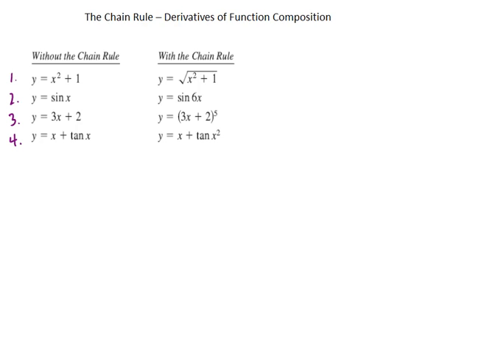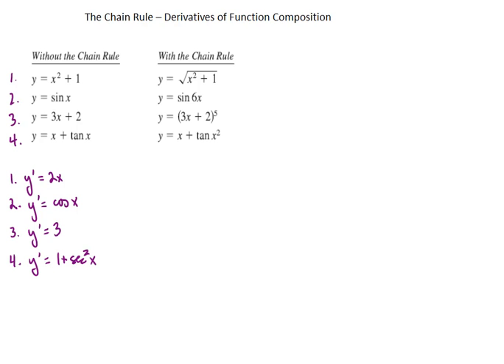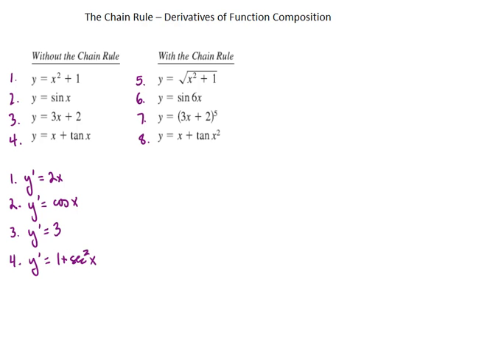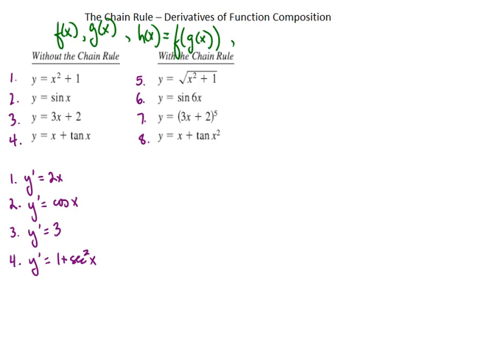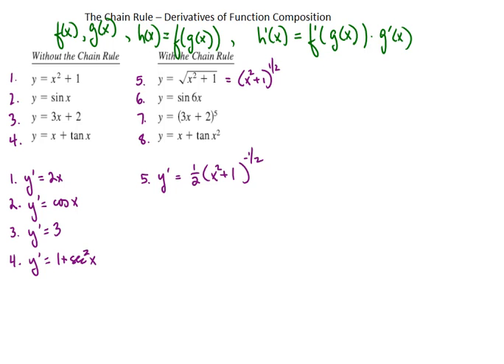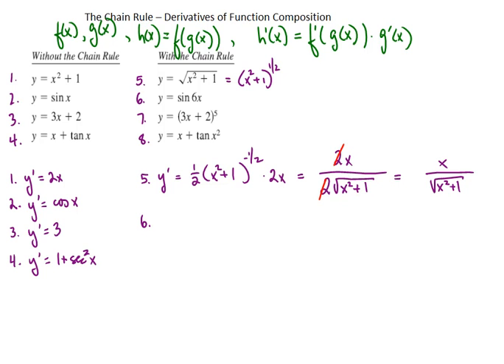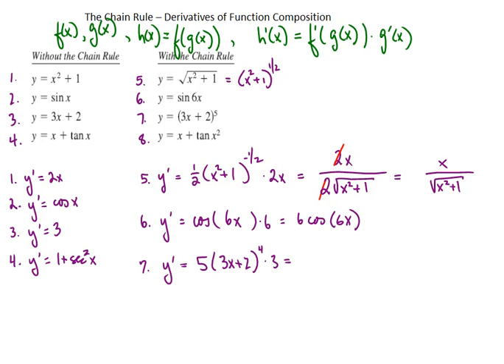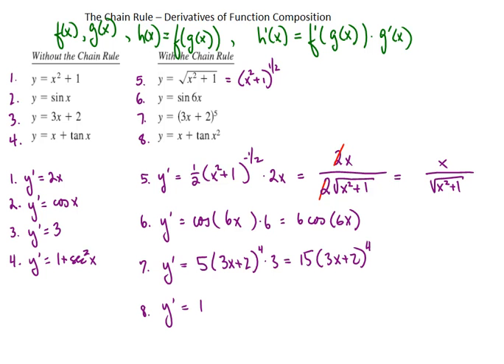Chain Rule Lesson 01